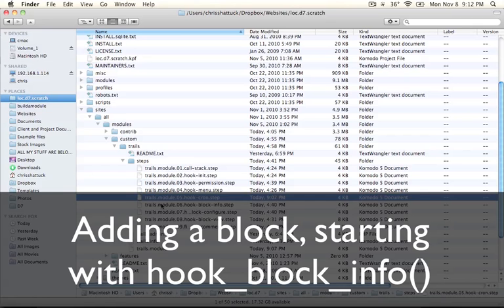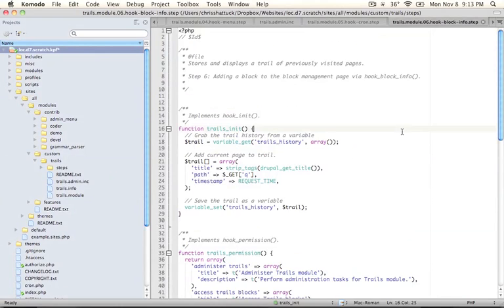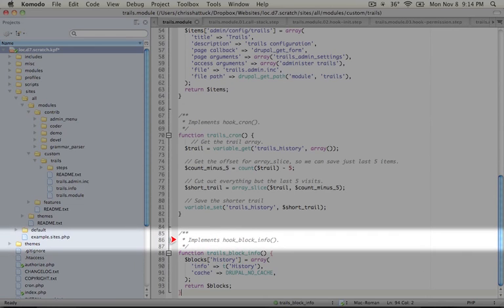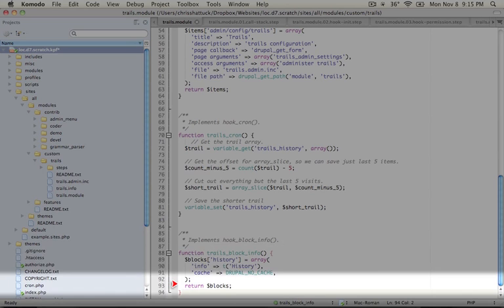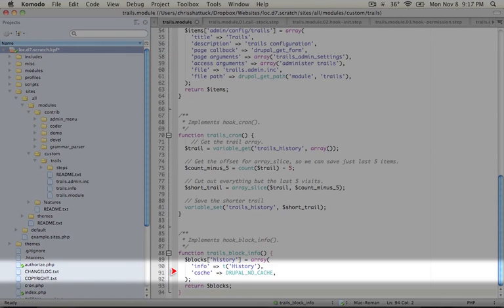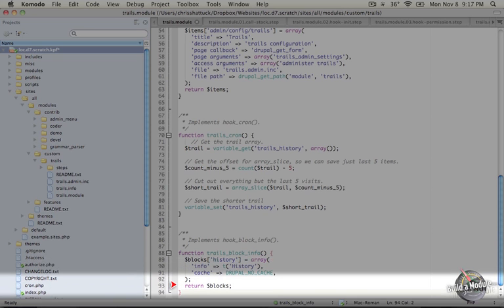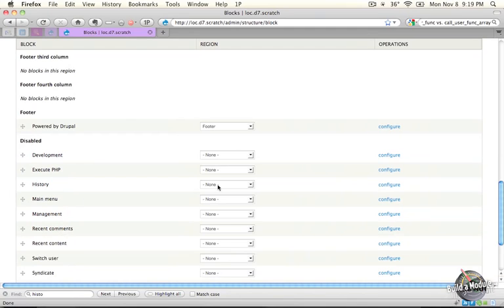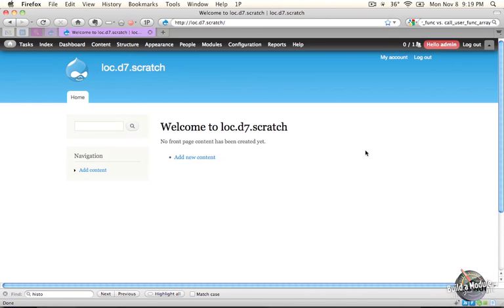adding a block starting with hook block info